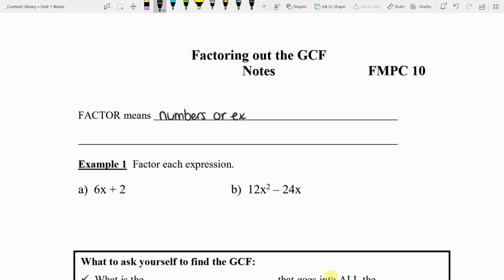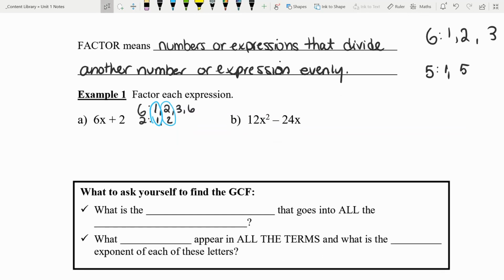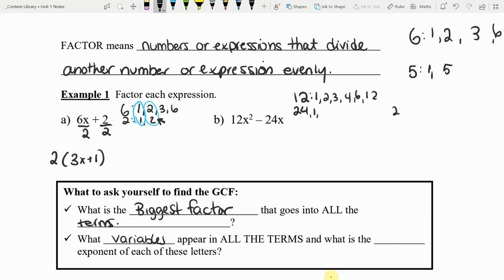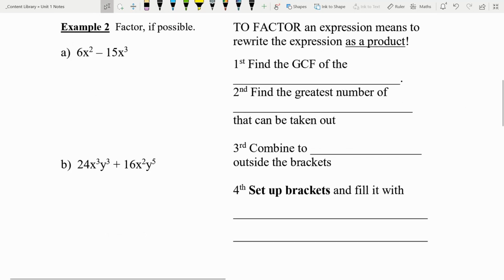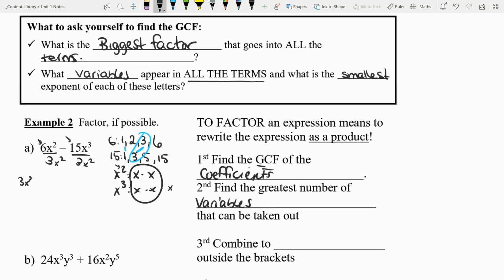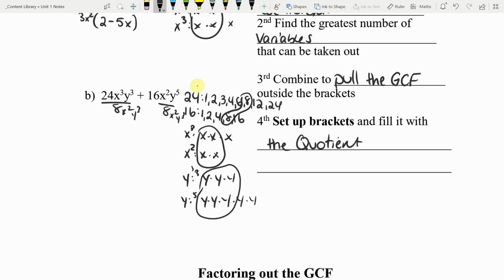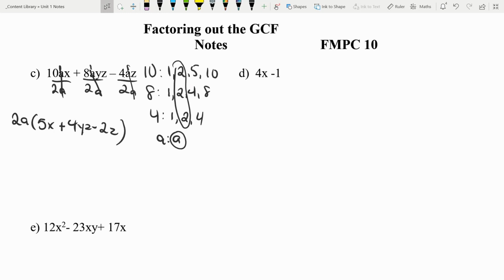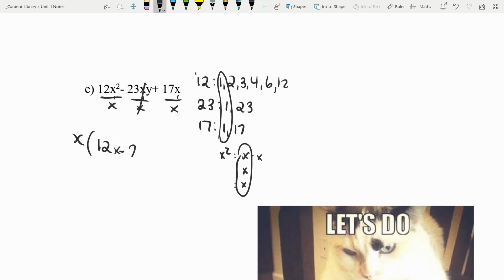Greatest Common Factor Notes